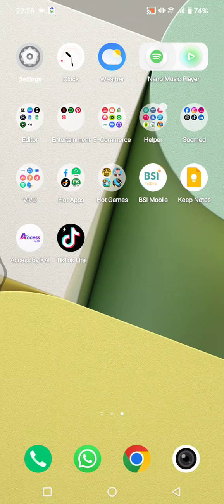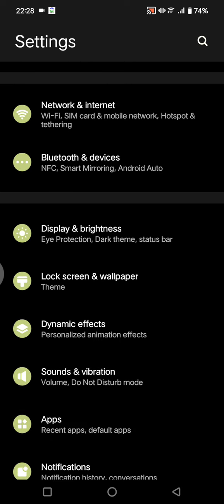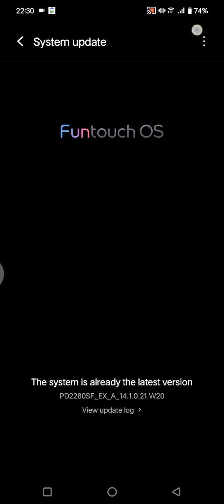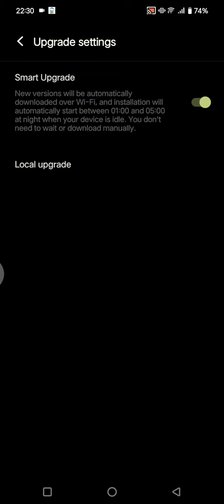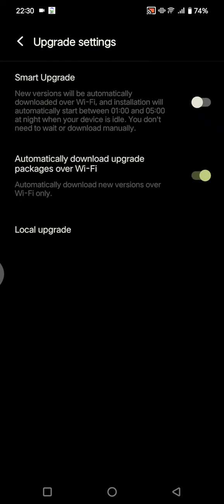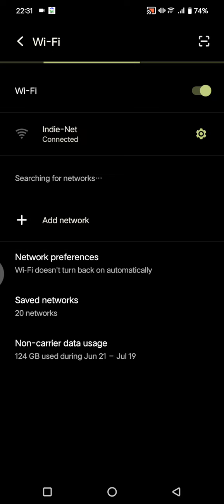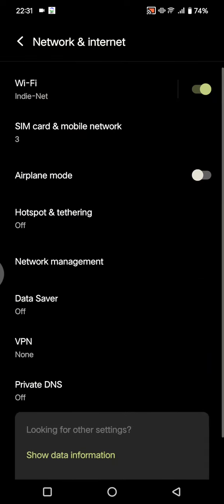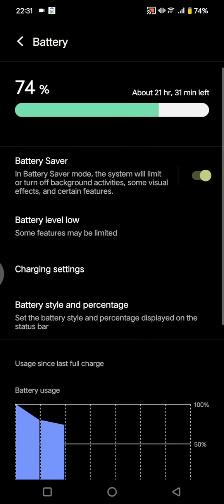3 Android Features That You Need to Turn Off Right Now!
This is the three features on Android that you need to disable to make your phone running better